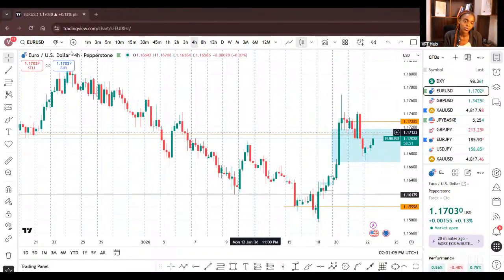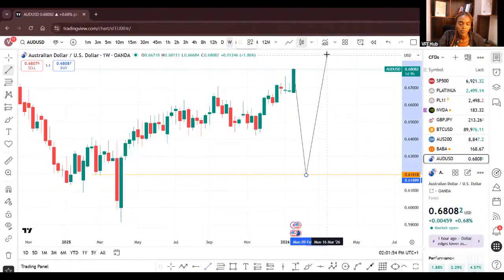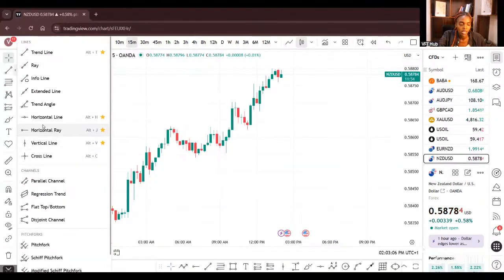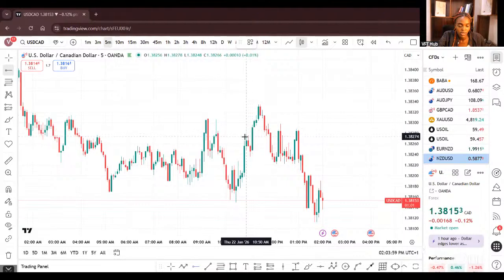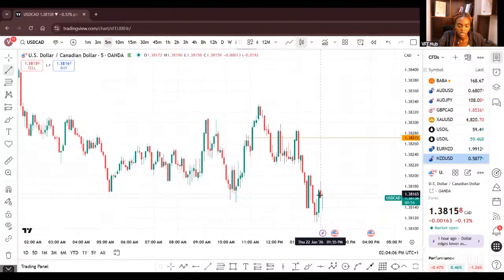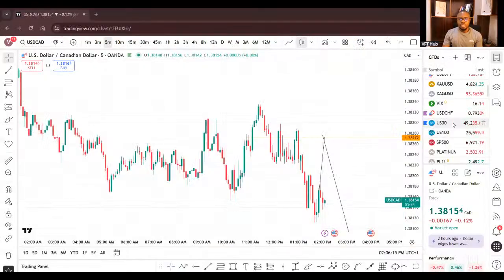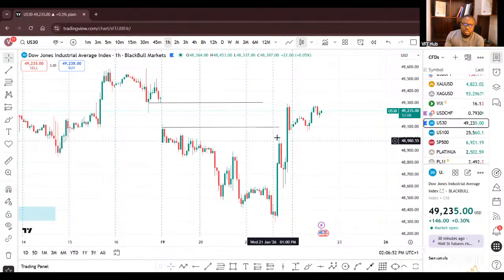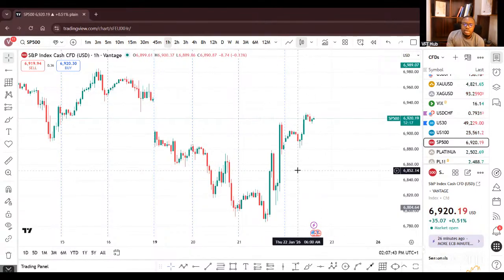New York Market Colour: Commodities & US Indices in Focus